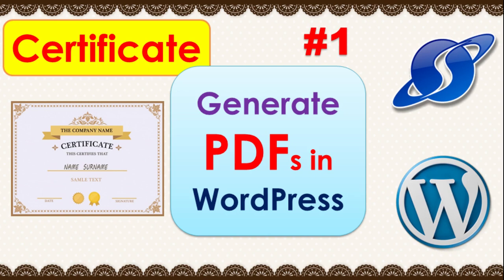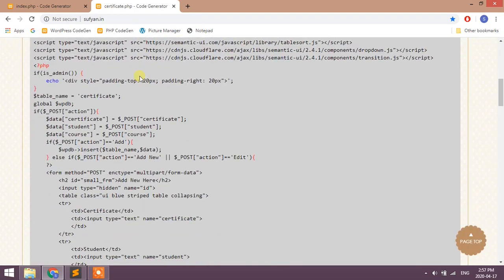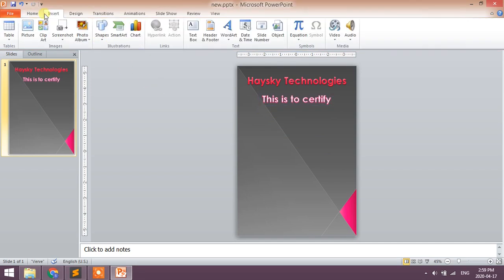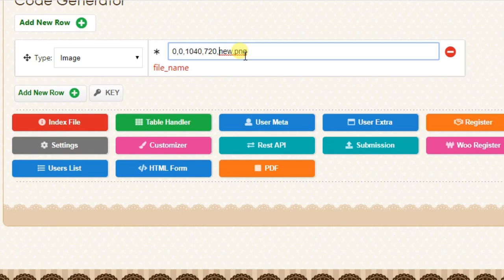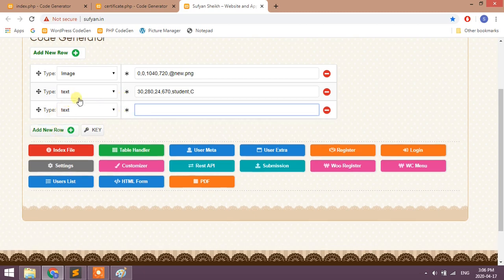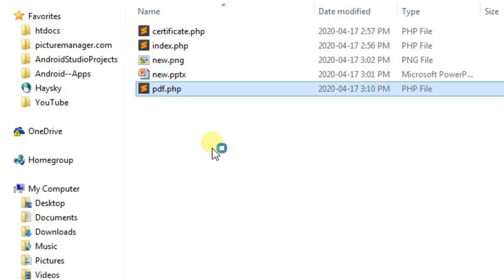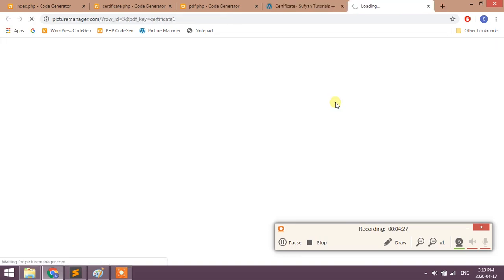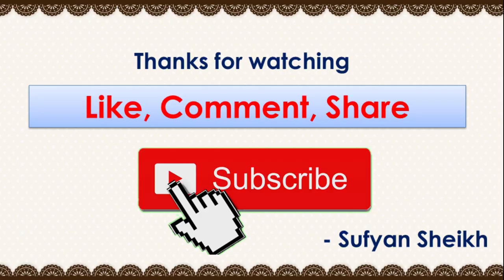Generate PDF in WordPress Part: 1 - Sufyan Shaik Haysky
In this video, lets see how to create PDF in WordPress. I have stored certificates in database. Now I want to generate PDF for each certificate. Code generator will give dynamic PDF code which will take data from database and insert in each PDF.
Here we use fpdf library. We create background image of certificate template using PowerPoint. We have inserted student name and course name from database.
In the next video we will insert images from Media Library into PDF programmatically. If you have any doubts.